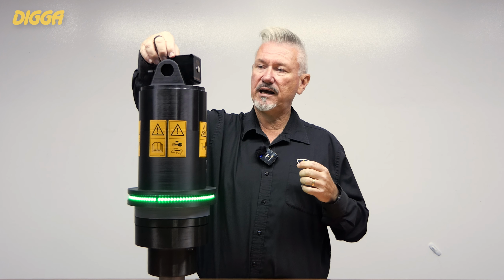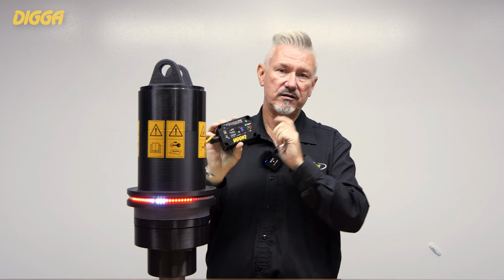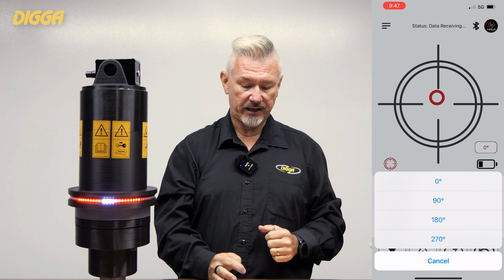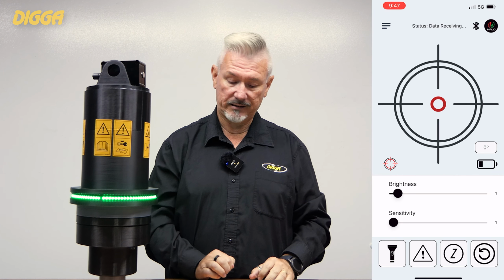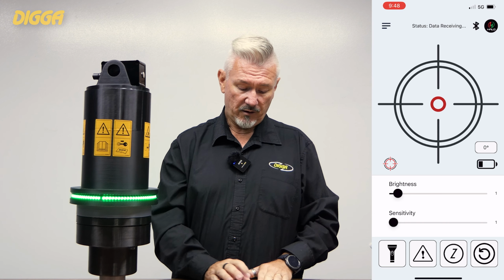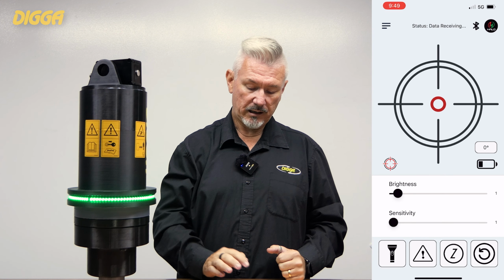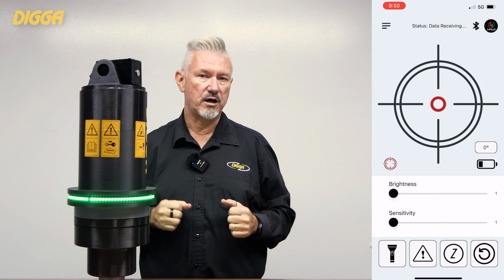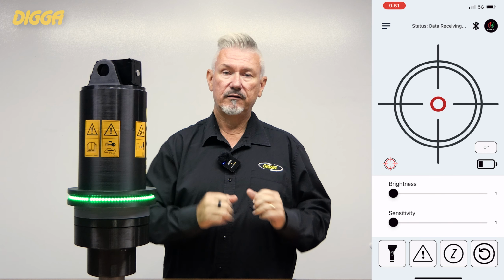Digga HALO App Demo | Coming Soon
We're currently developing an app for the HALO alignment system which will add a number of new features.